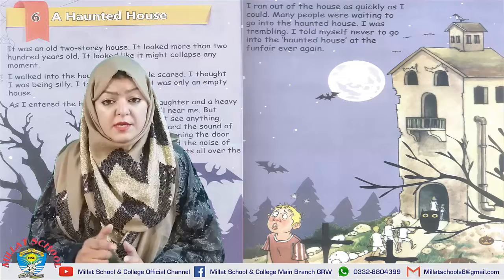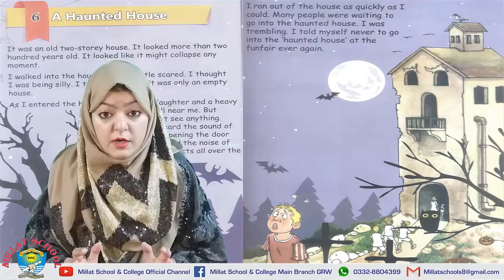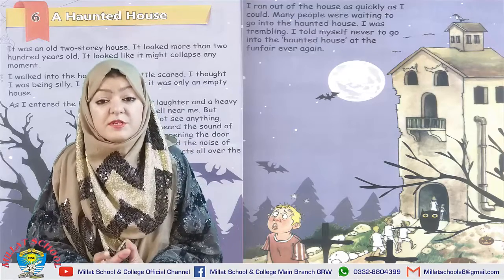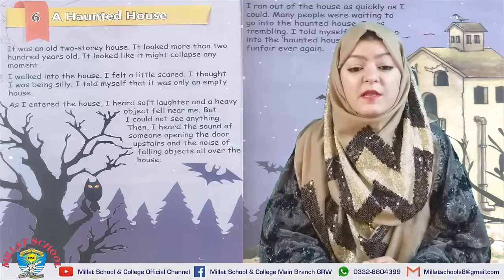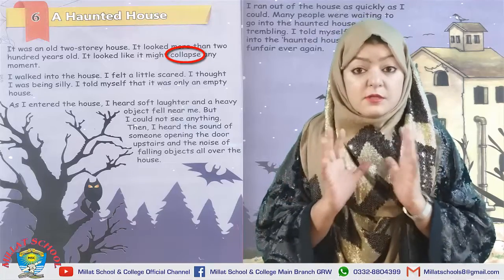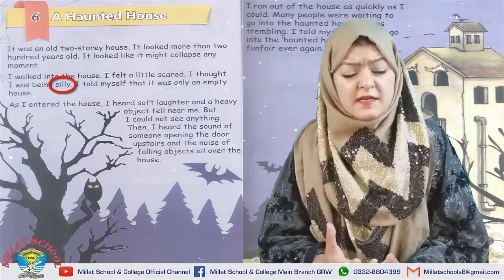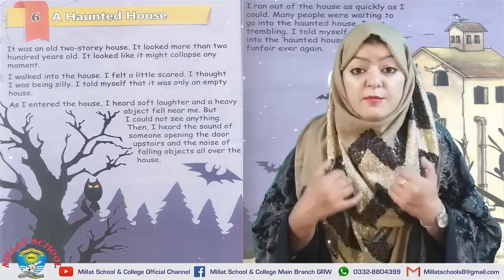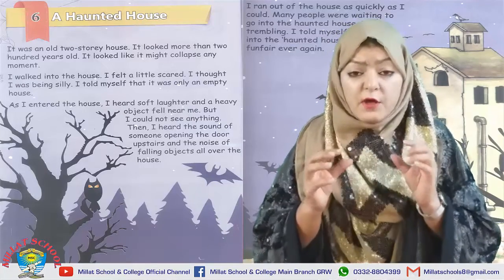English Comprehension | Class 1 | Unit # 6 | Page # 26, 27 | Lecture 15 | Millat Schools Grw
in this video, these is a picture comprehension of lesson # 6. pg # 26 , 27 has been explained according to the picture comprehension along with the comprehensive reading of lesson # 6 pg # 26, 27.